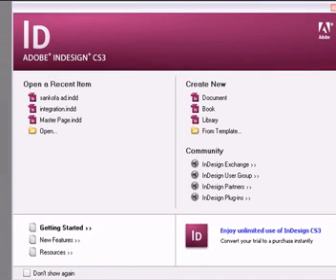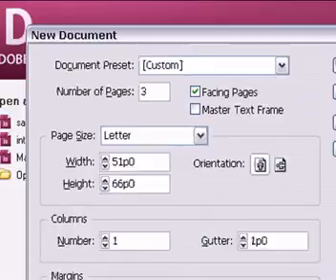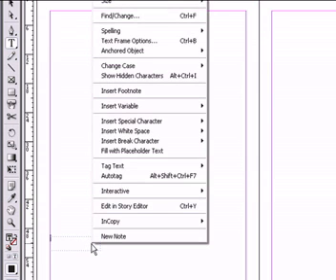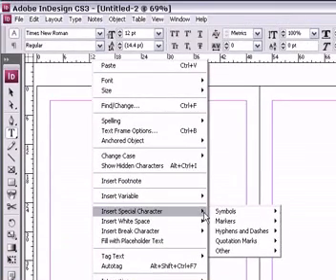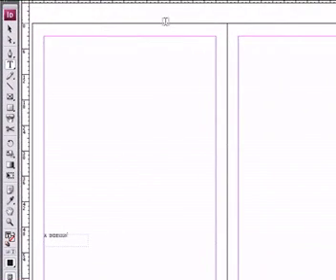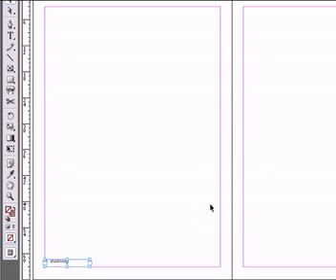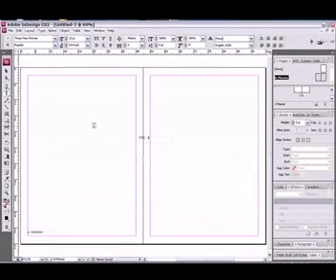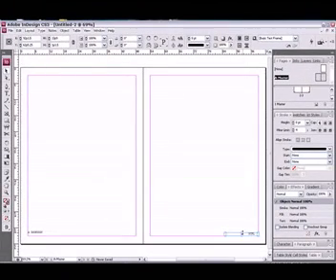indesign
video detailing how to create a master page in Adobe's InDesign